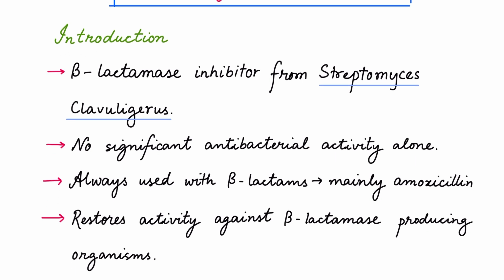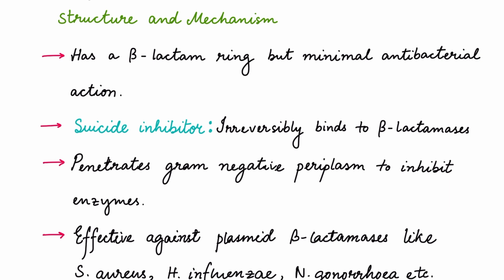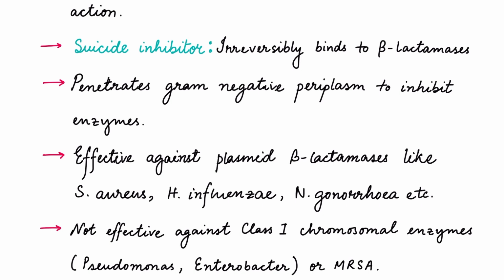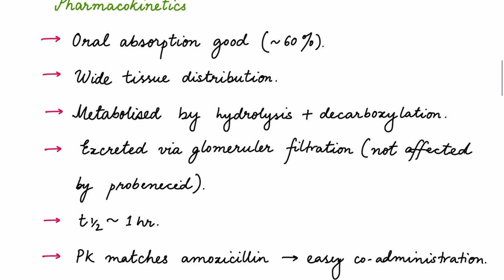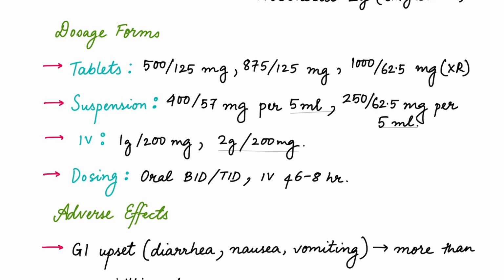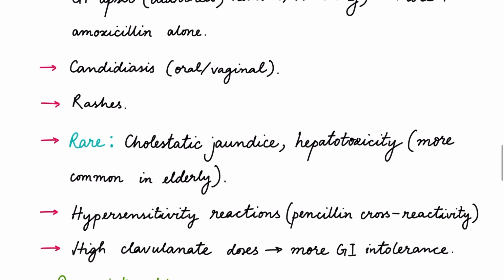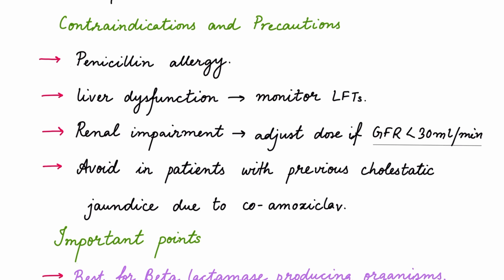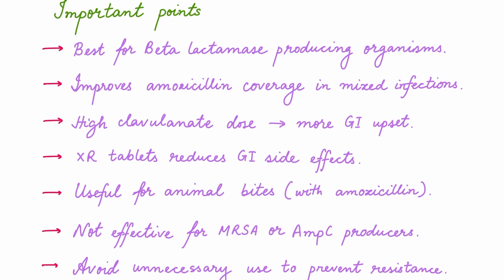Clavulanic Acid Pharmacology: Mechanism, Uses, Dosage & Side Effects Explained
Clavulanic acid rarely works alone — but combined with amoxicillin as Co-Amoxiclav (Augmentin), it becomes one of the most important tools for overcoming beta-lactamase mediated antibiotic resistance. In this pharmacology lecture, we break down exactly how it works, where it's used clinically, and what you need to know about its dosing, side effects, and interactions.

🔬 Topics covered in this video:
✅ What Clavulanic Acid is and how it works as a beta-lactamase inhibitor
✅ Mechanism of action — suicide inhibitor & irreversible binding to the beta-lactamase enzyme
✅ Spectrum of activity: Class 2 & Class 5 beta-lactamases (Staph aureus, H. influenzae, N. gonorrhoeae, E. coli, Proteus, Klebsiella, Salmonella, Shigella)
✅ Why it's ineffective against MRSA, Pseudomonas, Enterobacter & AmpC beta-lactamase producers
✅ Pharmacokinetics — absorption, bioavailability, metabolism, excretion & half-life
✅ Clinical uses of Co-Amoxiclav — respiratory, skin, urinary, biliary & gynecological infections
✅ Dosage forms — tablets, oral suspension, IV preparations
✅ Adverse effects — GI upset, hepatotoxicity, hypersensitivity reactions
✅ Drug interactions — allopurinol, oral contraceptives, anticoagulants (INR)
✅ Precautions, contraindications & antimicrobial resistance considerations

This lecture is designed for pharmacy students, medical students, nursing students, and healthcare professionals studying pharmacology, microbiology, and antimicrobial therapy — perfect for exam preparation (USMLE, NEET PG, pharmacology coursework) and clinical revision.

⏱️ TIMESTAMPS
0:00 Introduction to Clavulanic Acid
0:28 Beta-lactamase inhibition explained
1:31 Structure & mechanism of action
3:07 Pharmacokinetics
4:01 Clinical uses of Co-Amoxiclav
4:55 Dosage forms
5:22 Adverse effects
6:16 Drug interactions
7:02 Precautions & contraindications
8:02 Conclusion